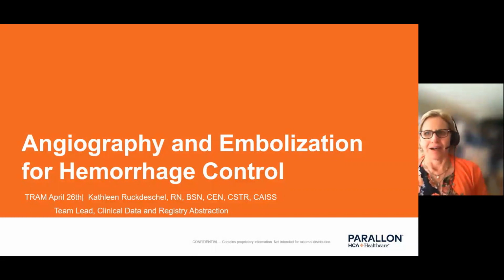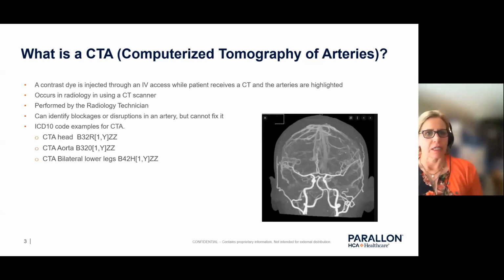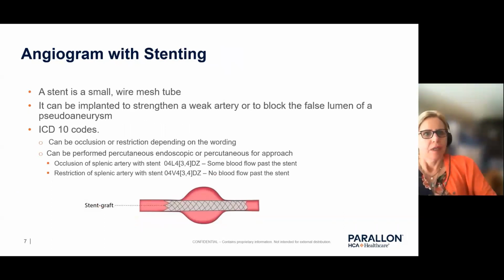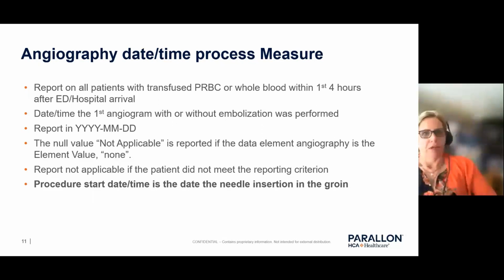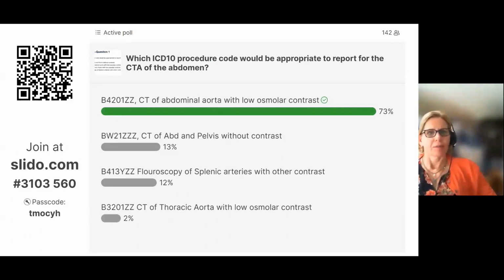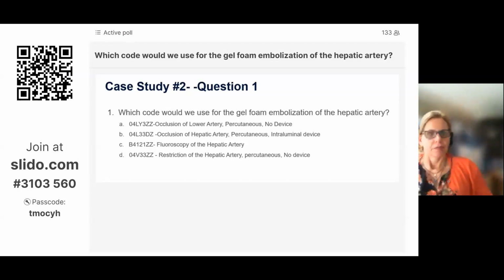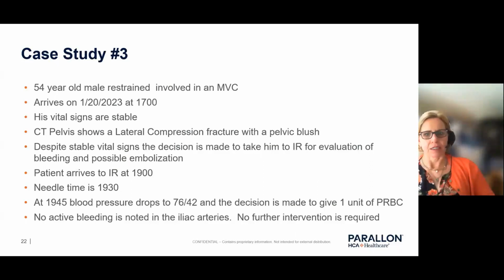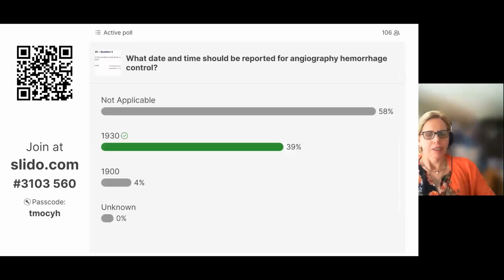TRAM 2023 Session #1: Angiography and Embolization for Hemorrhage Control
Join Kathleen Ruckdeschel, RN, BSN, CEN, CAISS, CSTR as Speaker and Presenter for the Lunch and Learn Session #1 of the TRAM 2023 Conference Series. Kathleen's webinar is geared to provide education on ICD-10-CM/PCS codes. She will review CTA and interventional radiology angiography and embolization coding. Additional review of TQIP process measures for angiography will be included.

 Learning Objectives include:

1. Participant will be able to differentiate between a computerized tomography of arteries and invasive vascular fluoroscopic procedures and assign correct ICD10 procedure codes.

2. Become familiar with common embolization ICD10 codes and definitions for operators and approaches for embolization procedures.

3. Become familiar with data collection for TQIP process measures for Angiography